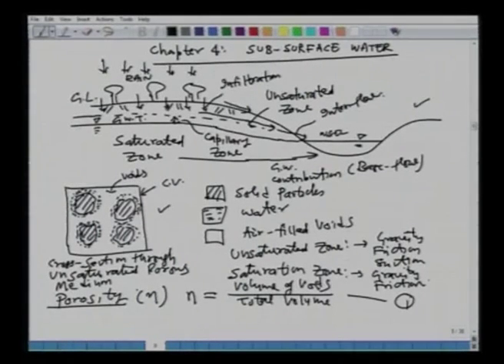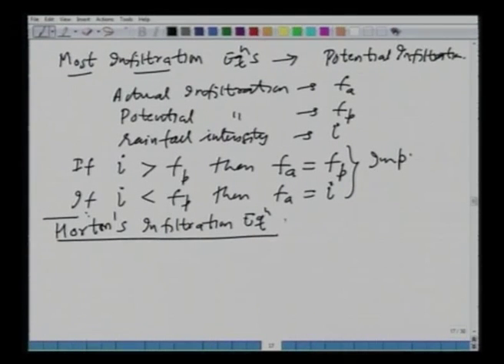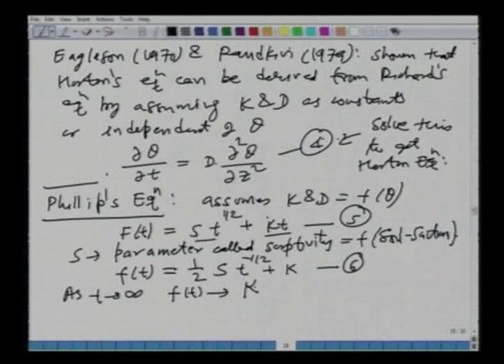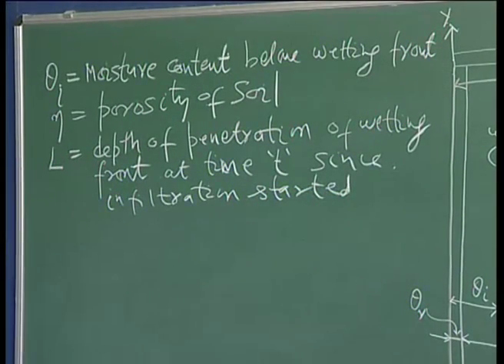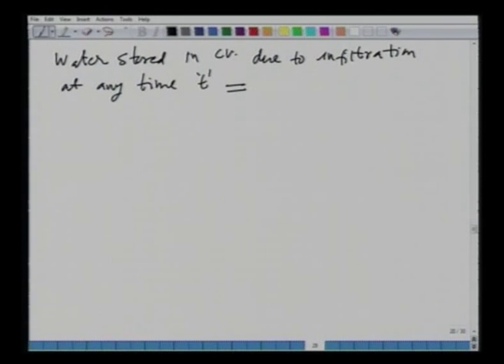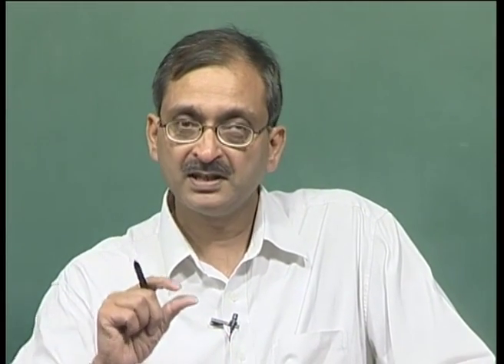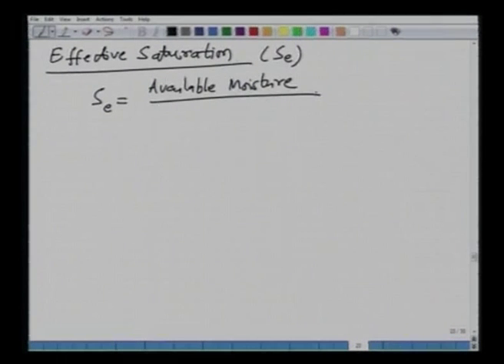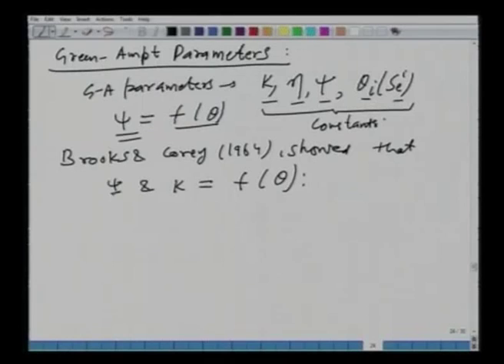Mod-01 Lec-07 Lecture-07